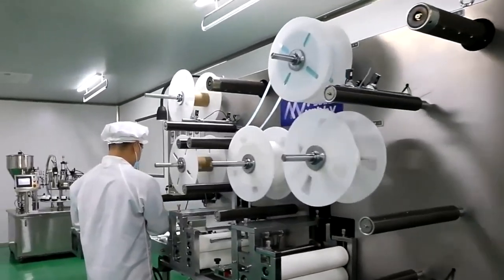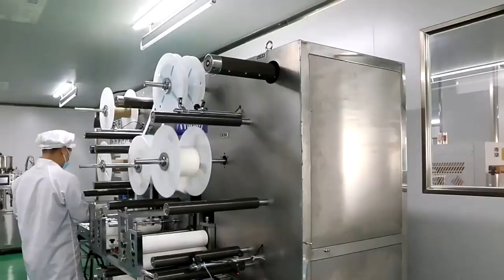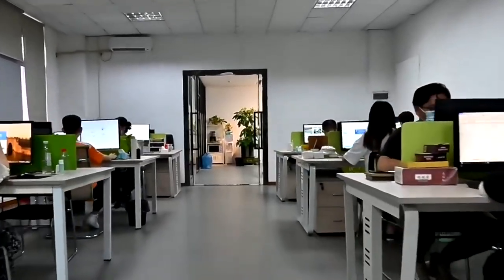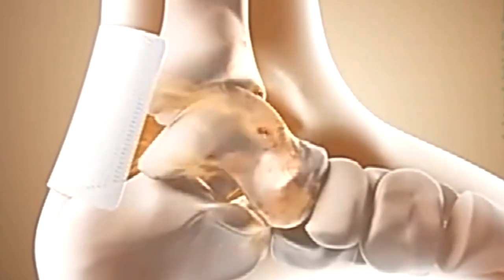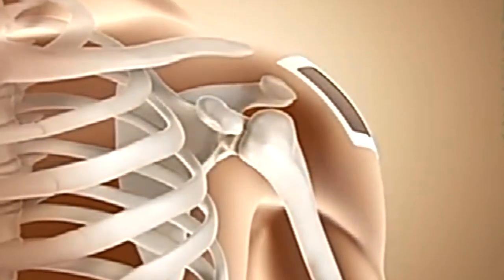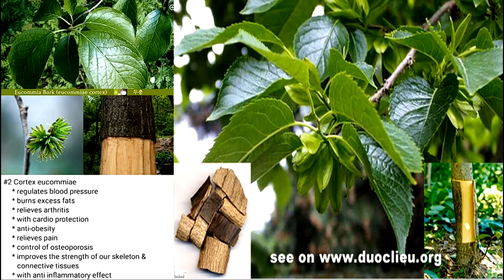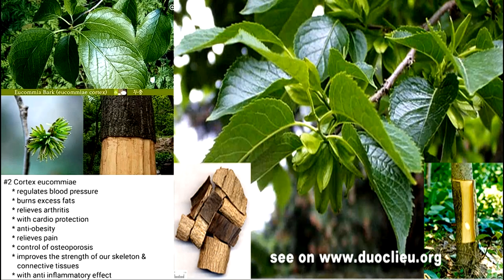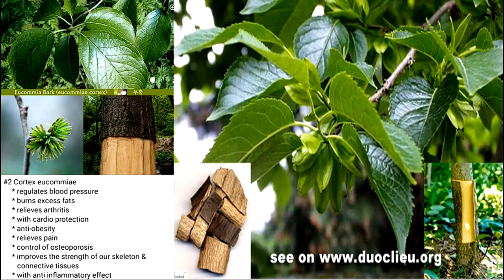MASSA FOUNDATION MY NEGOSYONG HANDOG PANGKABUHAYAN SA HALAGANG 5,000 SA MEMBER NLA BE A MEMBER NOW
The good thing kung may negosyo ka is that you can declare any day a holiday because you hold your time & schedule.

 🤩 Lalo na kung online kasi kahit nasa ibang lugar  ka Pilipinas sa dagat,sa mala, buss, barko, eroplano, you can still manage it. Ang sarap kaya sa feeling na kumikita ka habang nasa bakasyon. 🥳🥂

I am so happy more people are open to start their leverage asset online. ❤️
 Mas nagiging smart ang mga Pinoy ngayon, kasi if you have a phone, and active ka sa social media tapos hindi mo naman pinagkikitaan, what’s the the point? 🤔

 Start ka na ngayon — you’ll never know saan ka dadalhin ng isang opportunity years from now. 🙏🏻

I can guide you HOW to start. Message mo lang ako! 📩